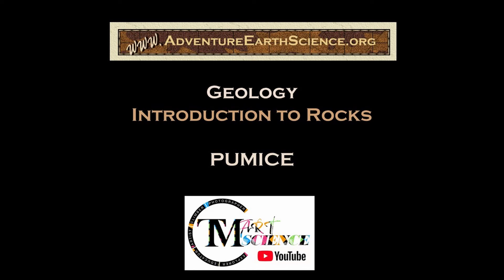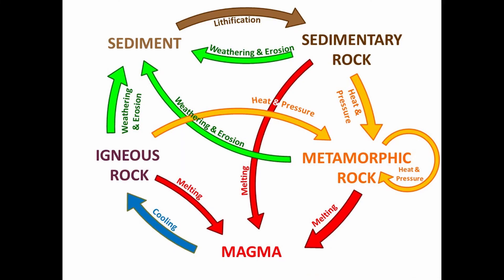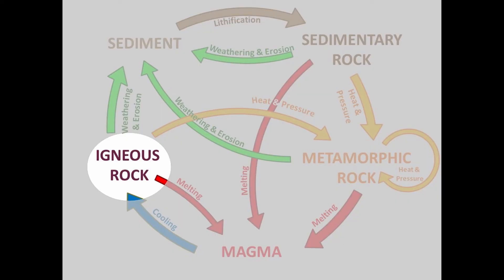Pumice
TMart Science Geology Series of rock types.   Igneous rock pumice